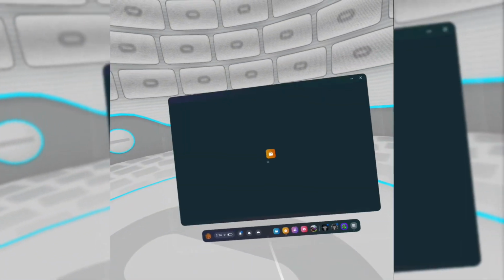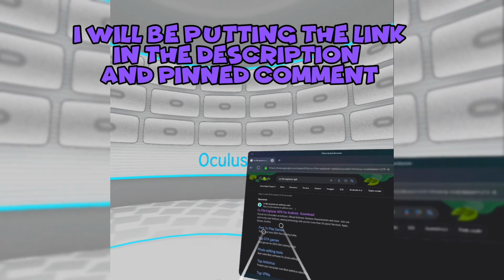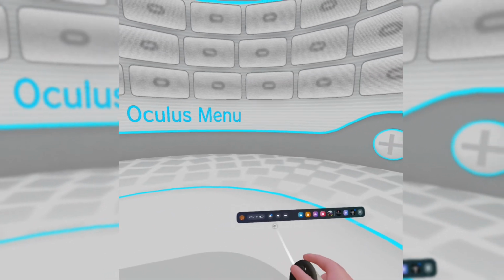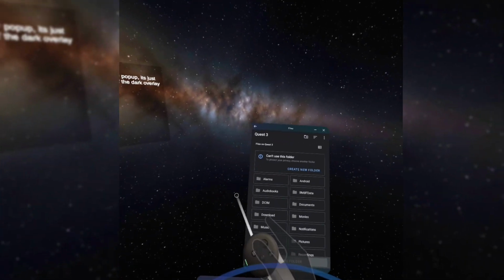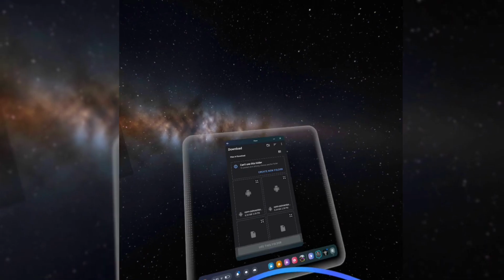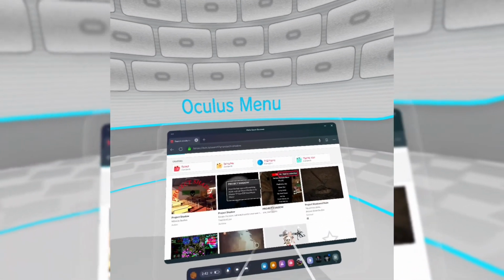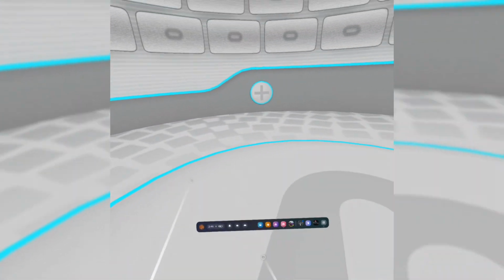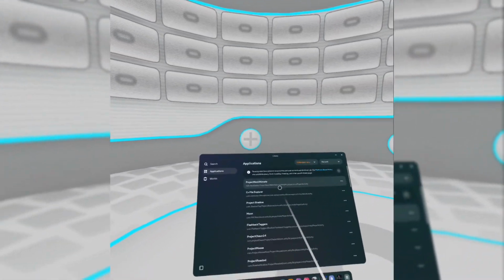FULL TUTORIAL | How To Get Gorilla Tag Copies And Cx File Explorer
Gorilla Tag, gorilla tag copy, gorilla tag copies, gorilla tag rip off, gorilla tag fan game
Gorilla tag copy with mods, gorilla tag copies with mods,